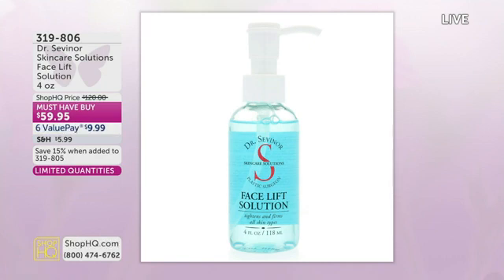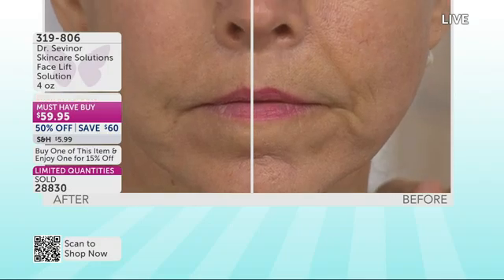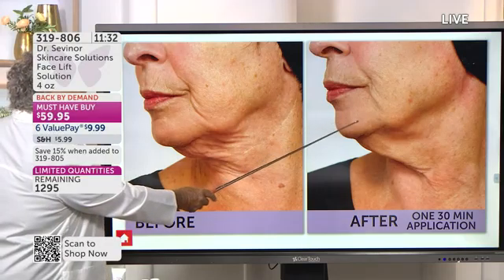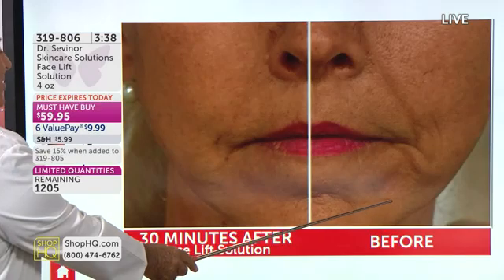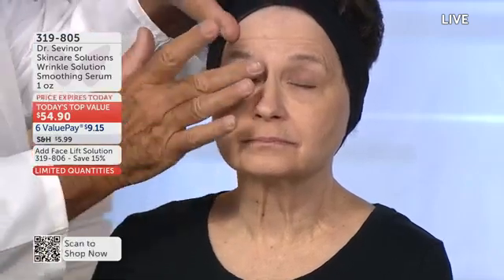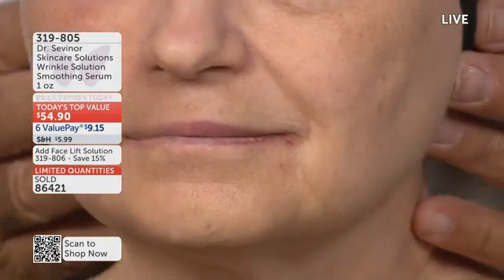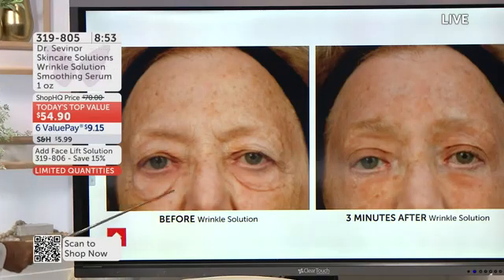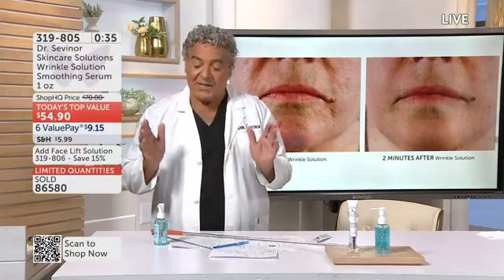Dr Sevinor Skincare Solutions Tuesday, April 11, 2023 2:00 PM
Dr. Sevinor's Skincare Solutions is based on 40 years of experience working under the skin and is a collection of quick and easy beauty treatments for women and men to help their skin look younger and overall improve skin health.

Good afternoon. Welcome to ShopHQ on your host Melissa Miner. And we have an hour of Dr. Sheldon Sevinor skincare really really excited about all of you getting on this maybe for the first time. For those of you that looking for a solution, we have it for you. If you are getting in the gel area, maybe you're showing more signs of aging but you're like, I don't have thousands of dollars. I'm a big chicken when it comes to going under the knife. Well, we have the product for you. Let me dive into a quick preview, but Dr. Sevinor has been seen on CNN, on Oprah, Good Morning America view. He is a world-renowned plastic surgeon. And his goal was for every one of us to look and feel our very best while wrinkle solution is the way to go!